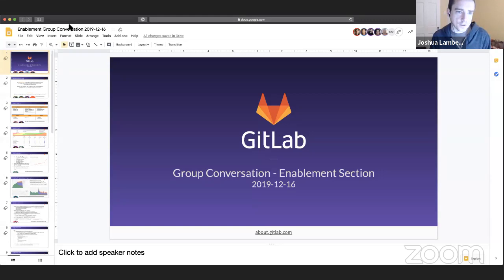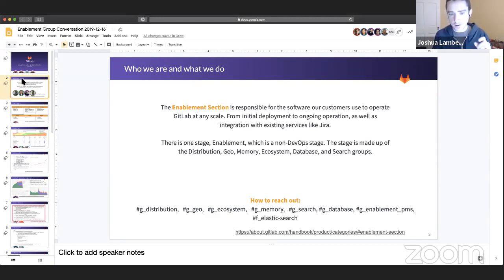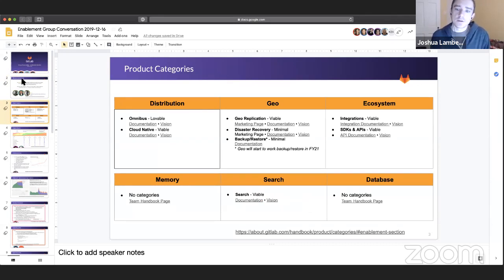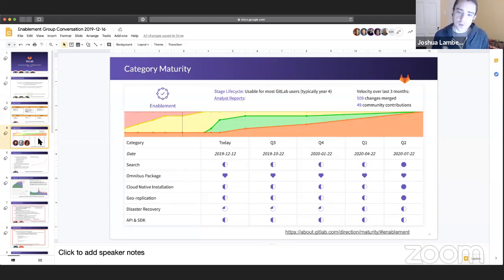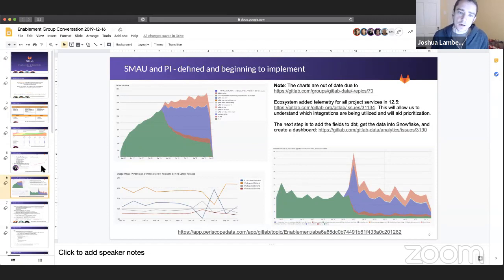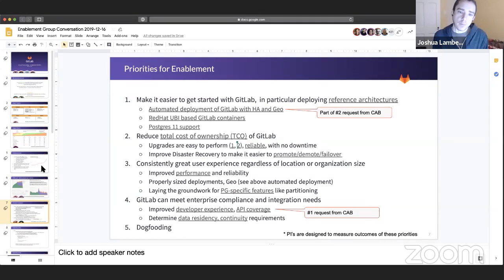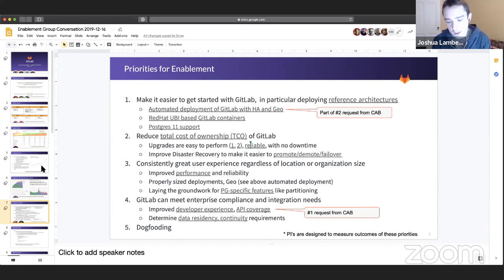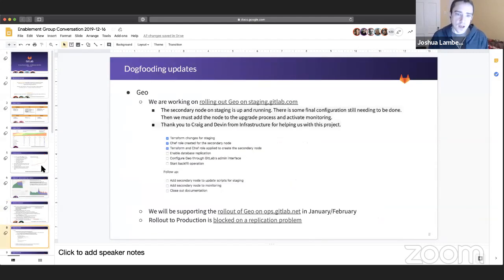Enablement Group Conversation (Public Live Stream)